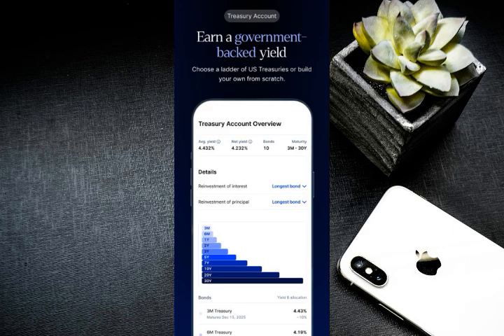PUBLIC: INVEST AND TRADE APP REVIEW - IS IT WORTH IT? (EXPLAINED)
In this video, we talk about PUBLIC: INVEST AND TRADE APP REVIEW - IS IT WORTH IT? (EXPLAINED)